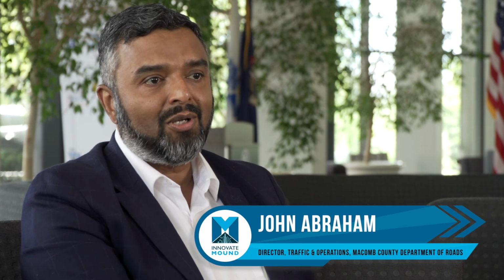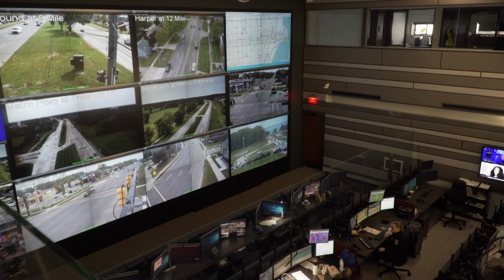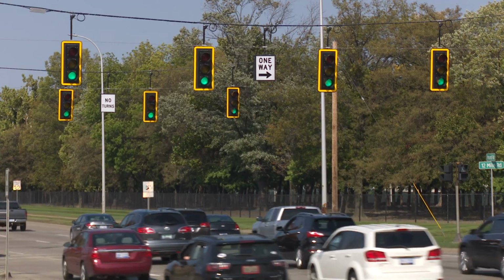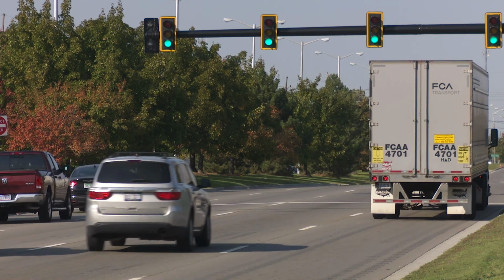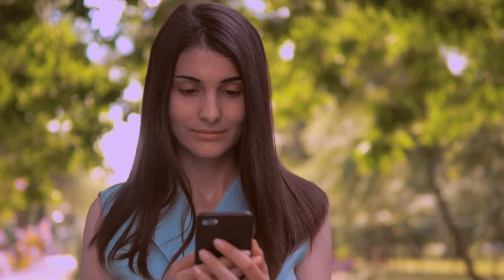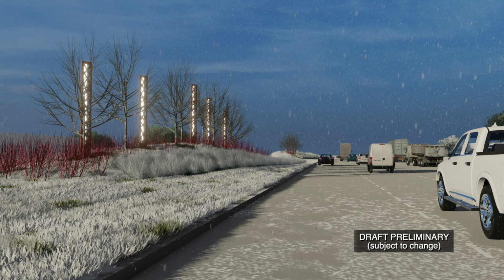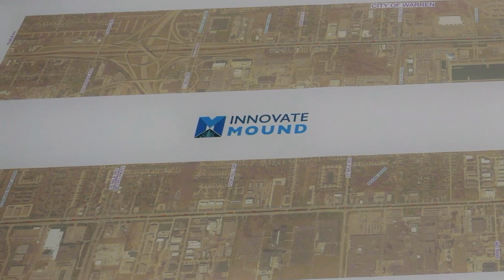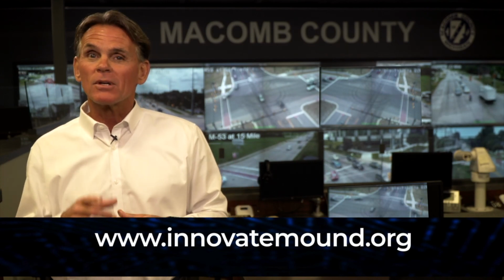Innovate Mound Future Driven NO 201 promos 11 16 20